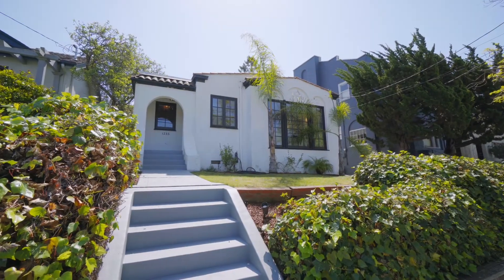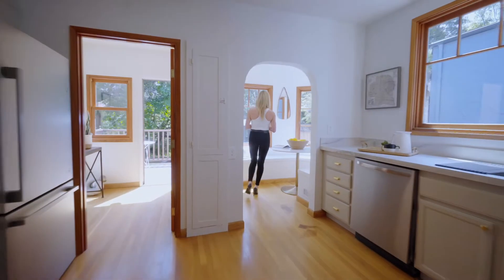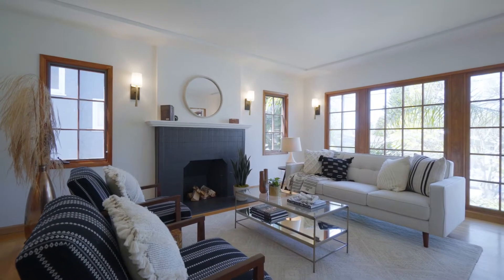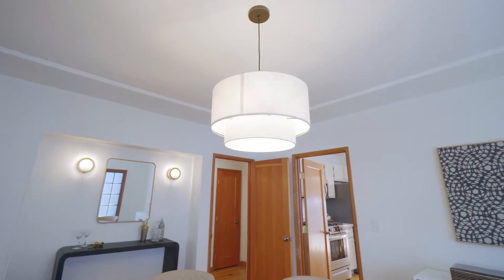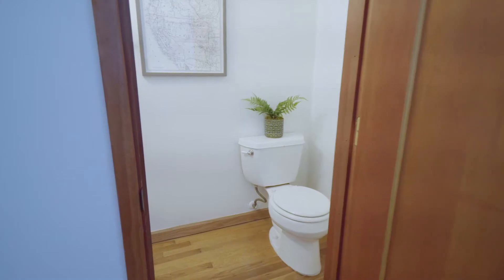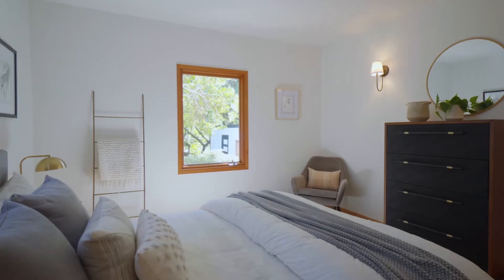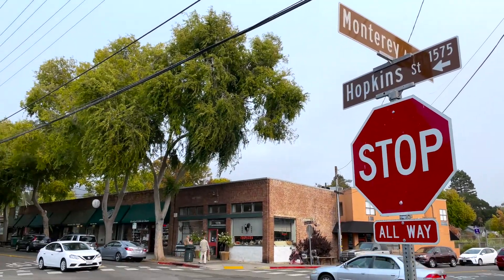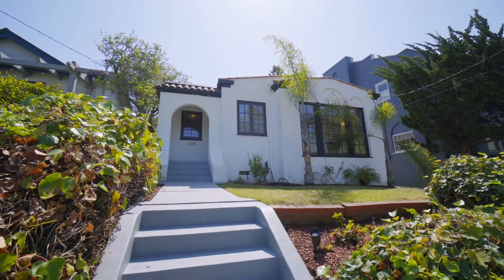1235 Carlotta Ave., Berkeley 94707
2 houses on 1 lot! Opportunity!! Parker Street is a complete (down to the studs) remodel. Vacant & move-in ready. You will love living here! A charming modern Mediterranean…Through the front door is an open kitchen to living room. Durable stone plaster composite floors are beautiful, and run through the majority of the home. Bright white walls bring out a concrete faced wood burning fireplace which has a warm reclaimed wood mantle. The kitchen is completely new. Its has shaker-style grey cabinets, a subway tile backsplash, and all new appliances. The bathroom is charming—  Hexagon tile flooring, a deep grey vanity with ample counter space & modern lighting. The wallpaper & brass colored hardware bring it all together nicely! Enjoy the convenience of a laundry room for laundry, storage or pantry. The bedroom is bright, with a full closet. Outside, enjoy a private yard with space enough for company to join.

There’s a garage between the Parker Street house and 2600 Sacramento Street, the second house on the lot.

This home is also a charming Mediterranean style, with almost identical square footage as the Parker Street property. It has been updated with a deep blue exterior paint and fresh landscaping. Currently occupied, this home will be shown on specific dates by Katy Anderson and Katie Krembs. Siteplans of both properties are available to view on the property website 2BerkeleyHouses.com

If you are excited by the opportunity of being a home owner and investor. Don’t let this incredible opportunity pass you by.